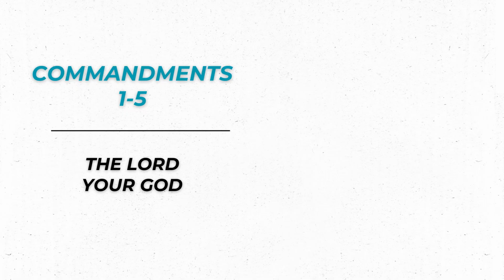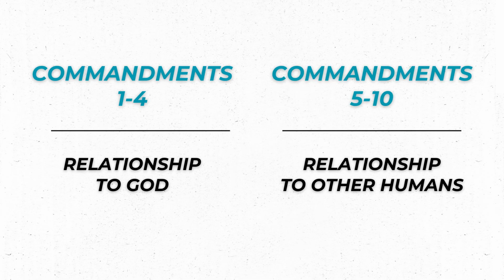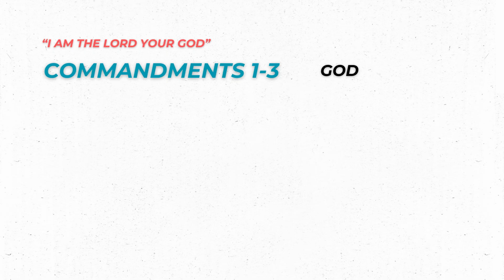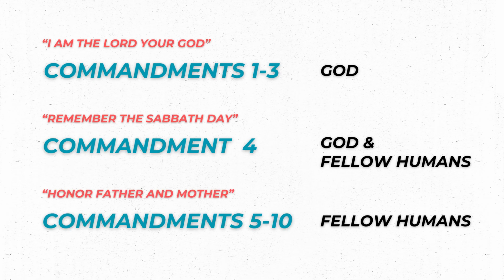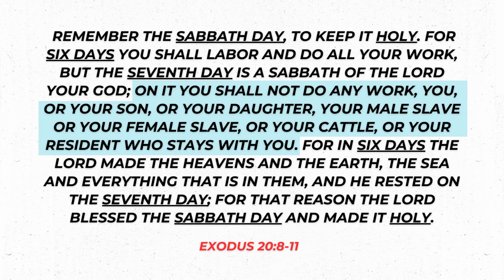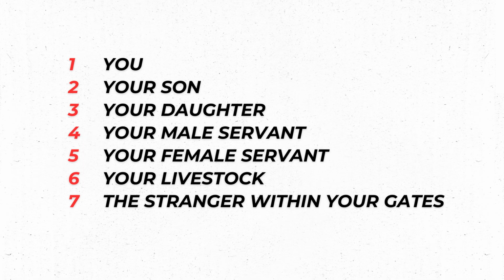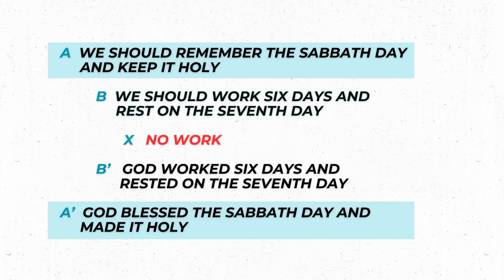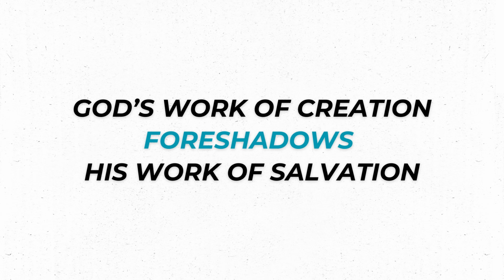What The Sabbath Commandment Is REALLY All About | Exodus 20:8-11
Is the Sabbath just another commandment or is it something far more profound? In this episode of Masterpiece, we uncover the amazing design and deep significance of the Sabbath commandment as well as its unique position at the very heart of the Ten Commandments.

HOW DOES THE BIBLE WORK?